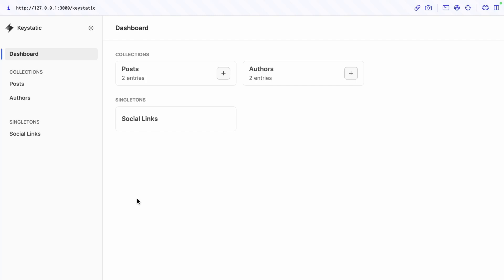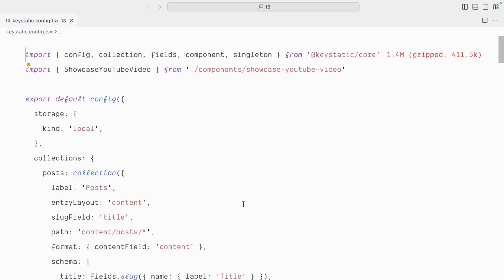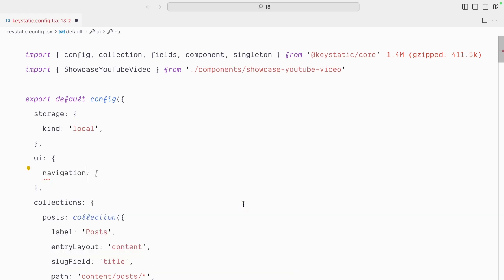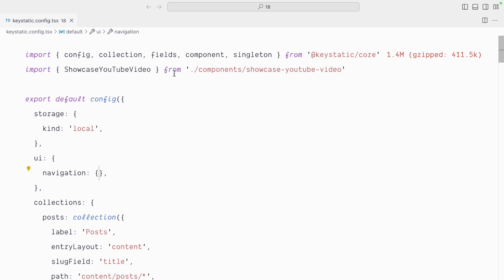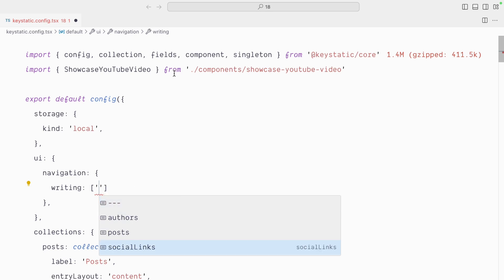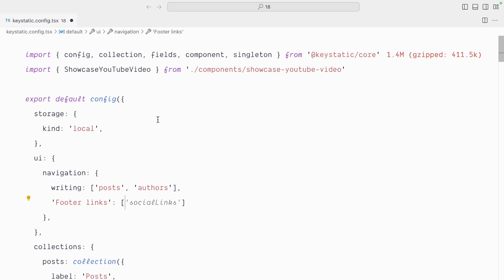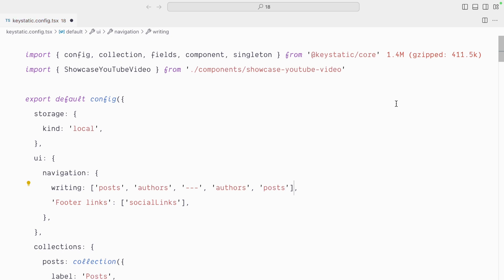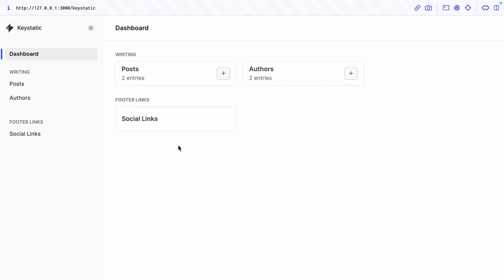18 — Customise the Keystatic Admin UI Navigation Sidebar And Dashboard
In this video, you'll customise the Keystatic Admin UI Navigation Sidebar and Dashboard by using the User Interface options in the config file.